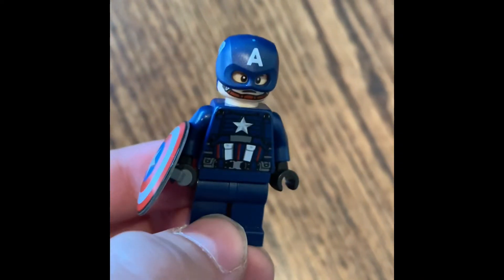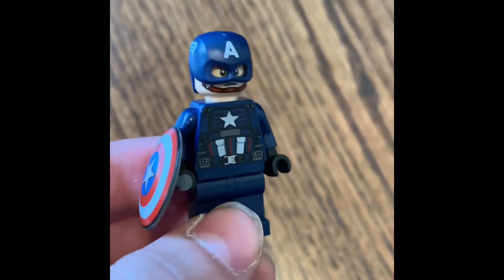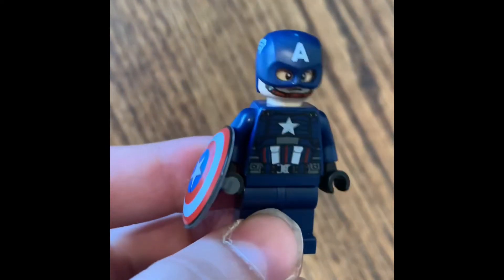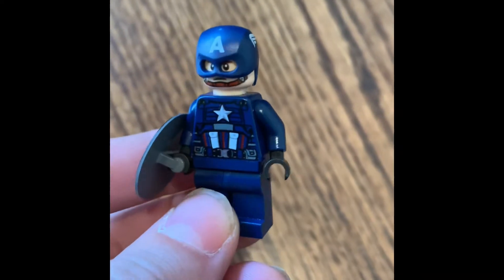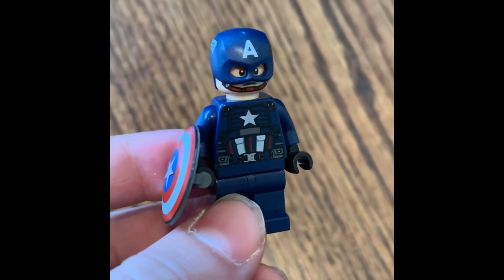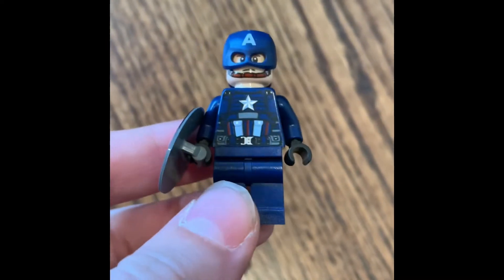Launching a LEGO mini figure into the air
Today I will be launching a Captain America mini figure on a model rocket.